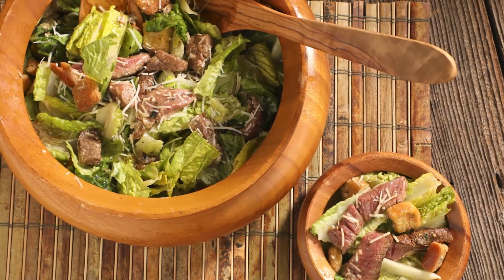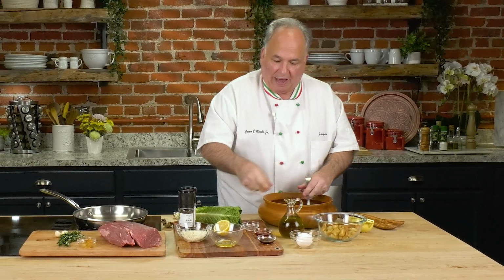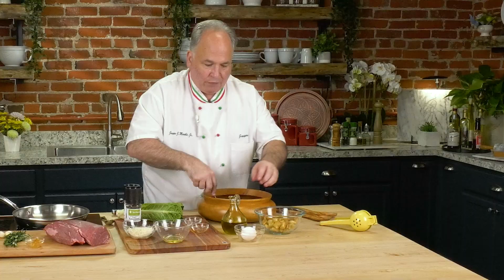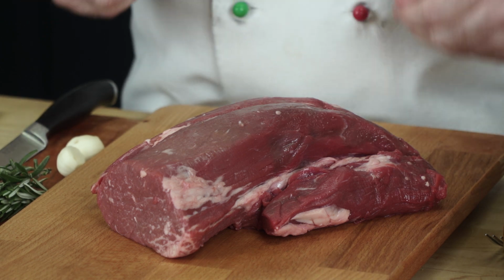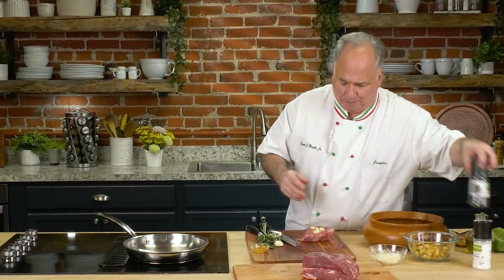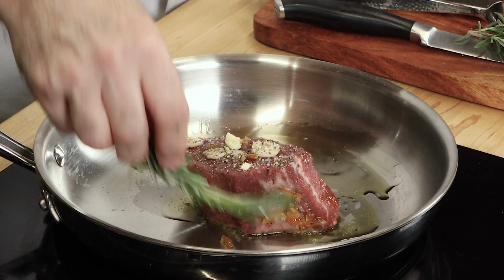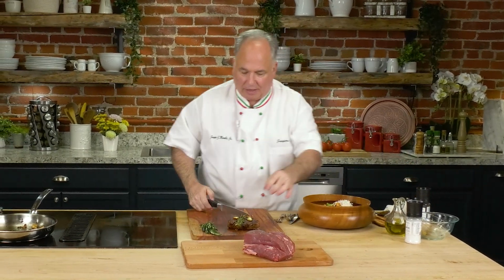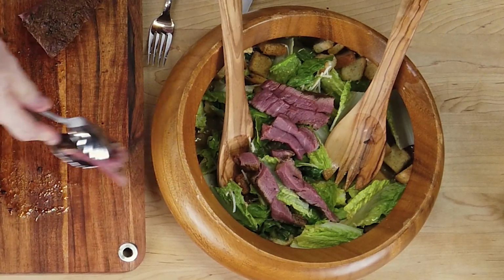Jasper’s Kitchen: Beef Tenderloin Caesar Salad 🥗🥩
Making this salad is no mi-STEAK! 🥩 You’re going to love this refreshing salad with a punch of protein, we promise! Jasper makes it look easy and delicious, and it really is! Check it out for yourself. ☺️

Beef Tenderloin Caesar Salad

Indulge in the timeless classic of a Caesar salad, a culinary masterpiece that originated in Tijuana, Mexico, in the 1920s. Created by Caesar Cardini, this salad boasts simplicity with its ingredients. This salad is a testament to the notion that simple ingredients, when combined with finesse, can create culinary brilliance. Add Chef Jasper’s signature thinly sliced tenderloin for a delicious dish of culinary excellence.

1 garlic clove, crushed
3-4 anchovies
1 teaspoon Worcestershire sauce
2 tablespoons red wine vinegar
1/4 cup extra-virgin olive oil
Freshly ground pepper
1/2 head of romaine, outer leaves removed
1 large egg, coddled
2 tablespoons grated Romano cheese
1 cup croutons

Place garlic, lemon and salt in a wooden bowl and mash. Add anchovies and Worcestershire. Continue to mash into a puree. Add vinegar and mix together. Continue to stir while you drizzle in olive oil until dressing becomes thick. Add cracked pepper. Tear romaine leaves and pat dry. Place in large bowl and toss with a coddled egg followed by the dressing. Add grated cheese and croutons along with more cracked pepper.

For Beef Tenderloin:
Ingredients:

1 CHB 8-12 oz tenderloin of beef (Filet Mignon)
1 teaspoon orange marmalade
1 tablespoon olive oil
Salt and pepper to tase
2 cloves garlic, minced
1 sprig of fresh rosemary

Instructions:
Rub the beef tenderloin with olive oil, minced garlic, salt, pepper, marmalade and fresh rosemary.

Heat a skillet over medium-high heat with a little oil, garlic and rosemary. Sear the beef tenderloin on all sides until nicely browned, about 2 minutes per side. Cook another 4-5 minutes in pan.

Transfer the beef tenderloin to a cutting board and slice into strips.

To Serve:
Slice the tenderloin and serve atop Caesar salad on a chilled plate.